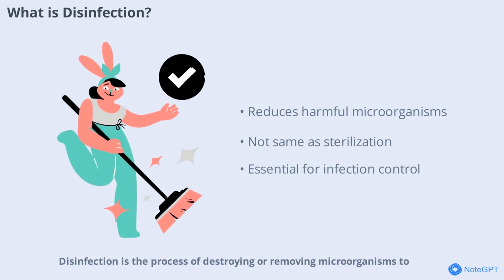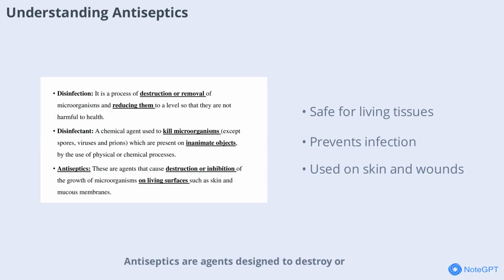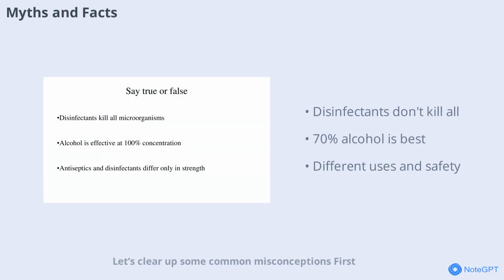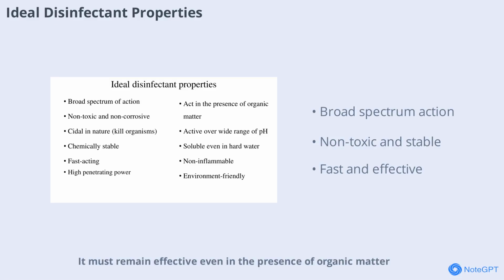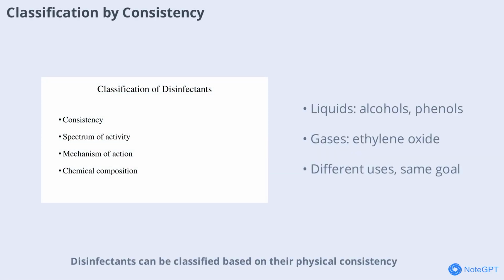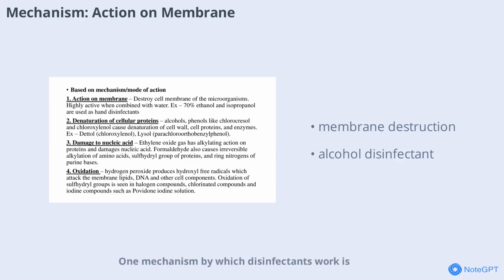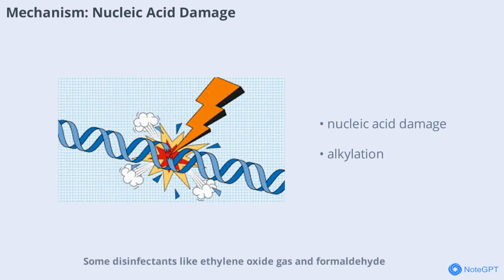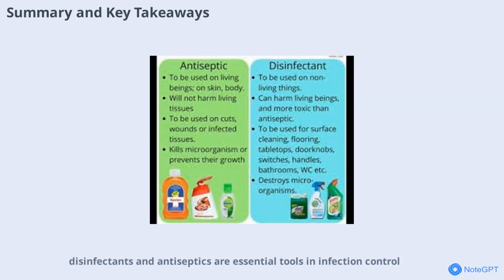Disinfection Part 1